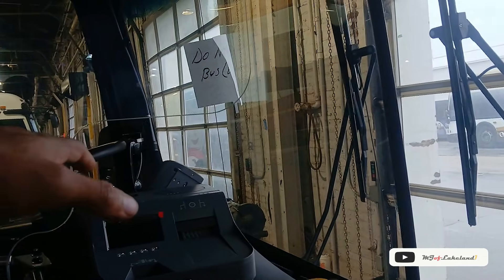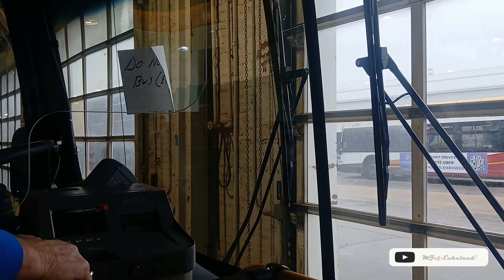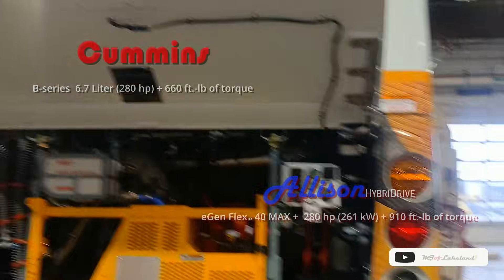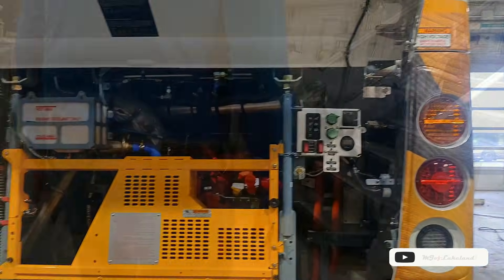WALK AROUND! 2025 New Flyer XDE40 Hybrid (w/ a breakdown from MDOT MTA's Manager of Warranty)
So that everything is sorted out and understood amongst the transit community, I get a breakdown of the 2025s from the head man, himself, Steven Southworth, Manager of Warranty.

The first of 50 diesel-electric hybrid buses; along with 20 battery electric buses, for the 2025 model year. These seventy buses are part of a two-part contract order for 117 coaches for 2025-26 by New Flyer. Coach #25001 entered revenue service on December 3, 2025 while its cohorts (#25002; 25004 and 25007) are undergoing preliminary testing & setup before their inevitable launch during the week of December 8th.

Powertrain: Cummins B 6.7 Liter (280 hp) / Allison eGen Flexᵀᴹ 40 MAX HybriDrive (209 kW)
Destination Signage: Luminator Horizon [not Smart Series III]
Farebox: GENFARE🡵 Fast-Fare model